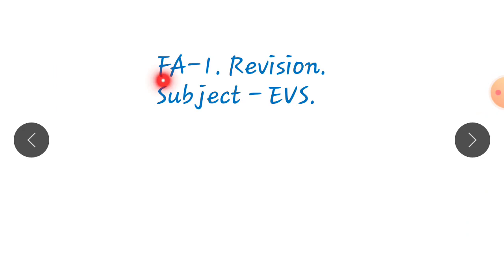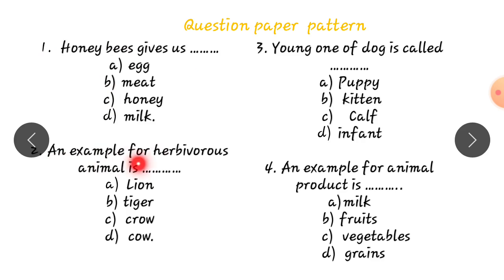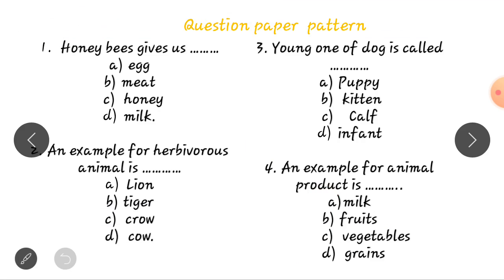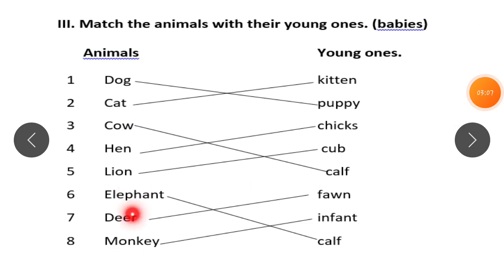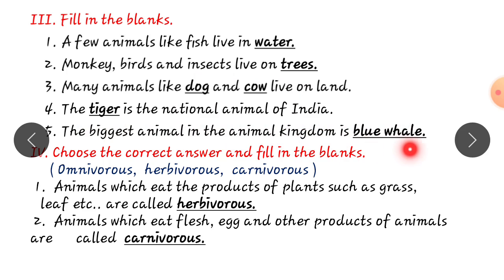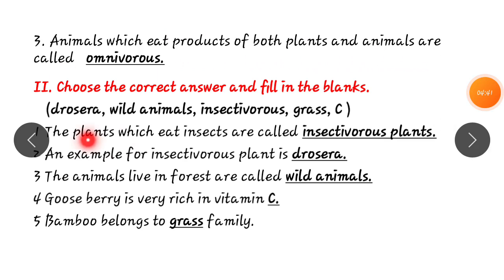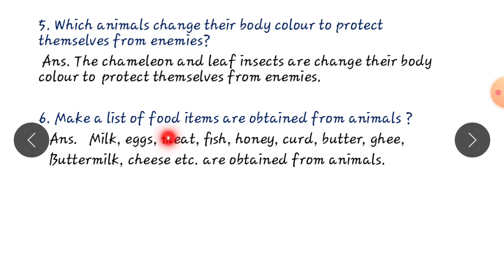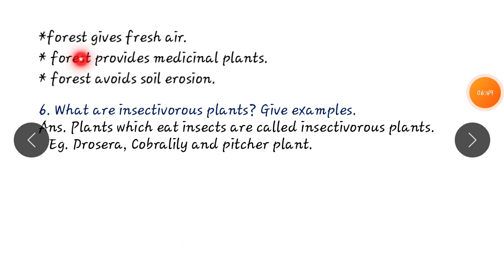EVS FA1 Revision